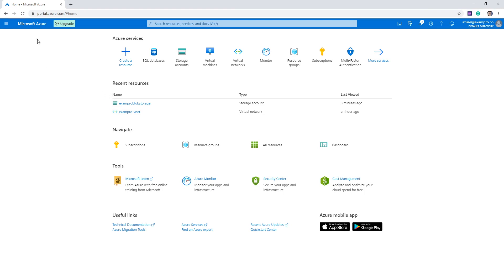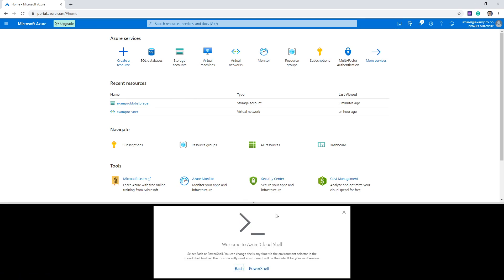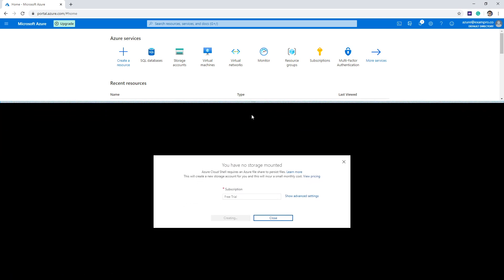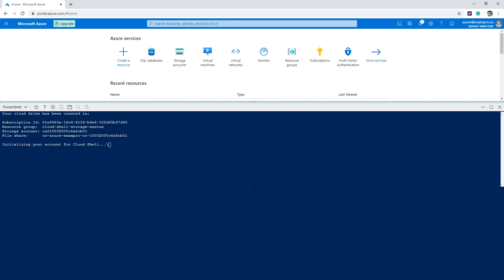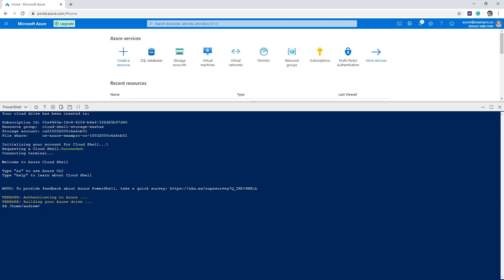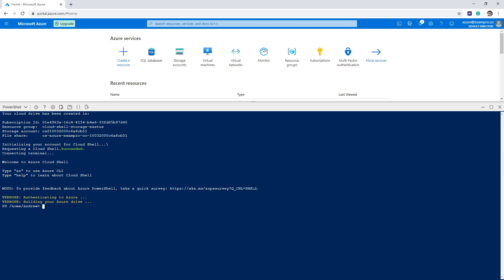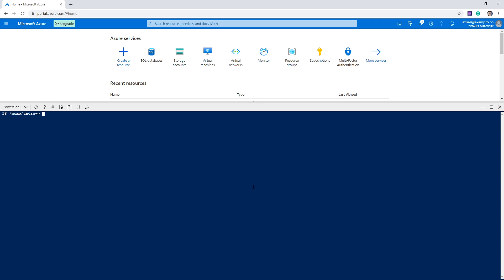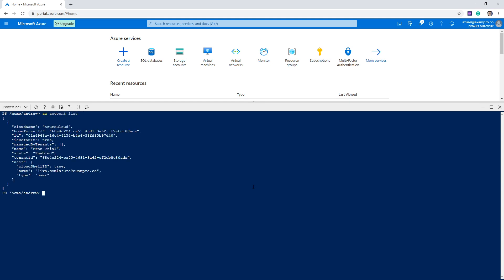Follow Along - Exploring Azure Cloud Shell